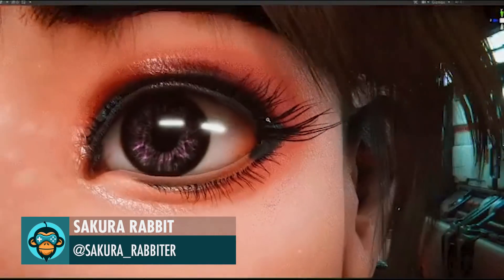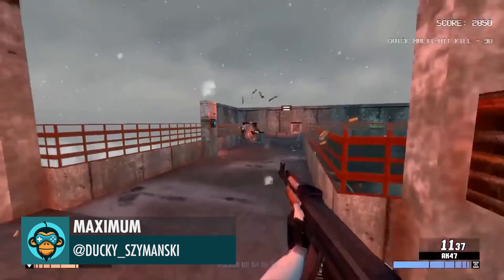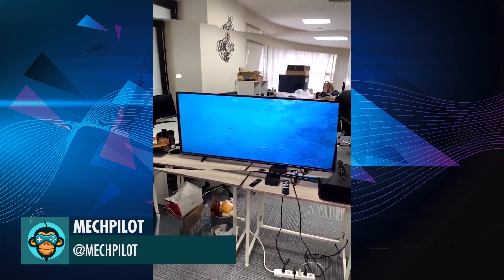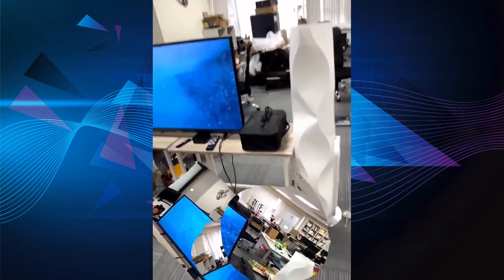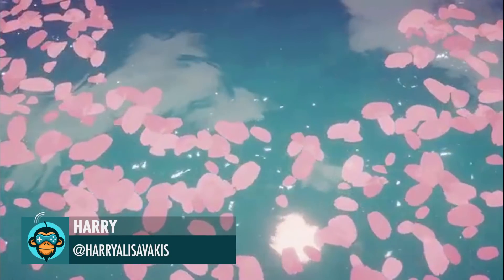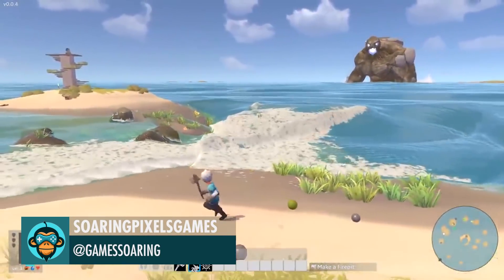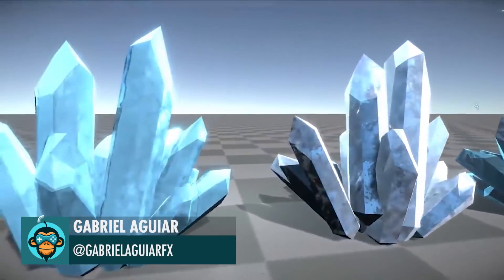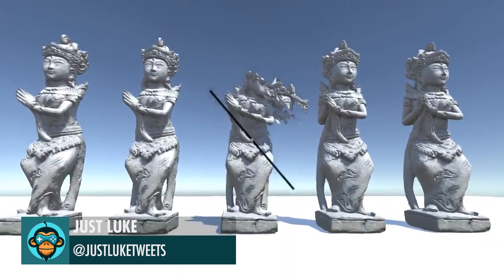BEST OF MADE WITH UNITY #81 - Week of July 23, 2020